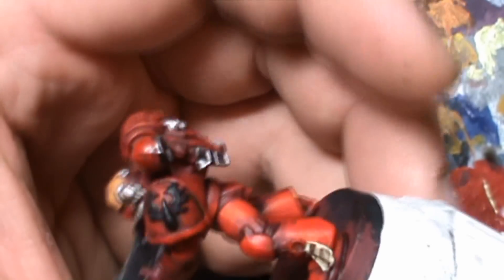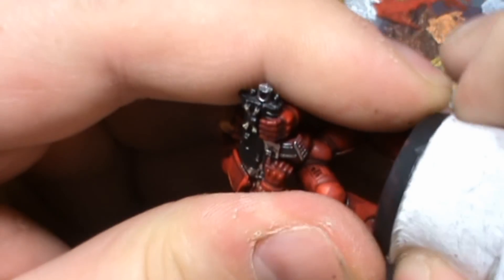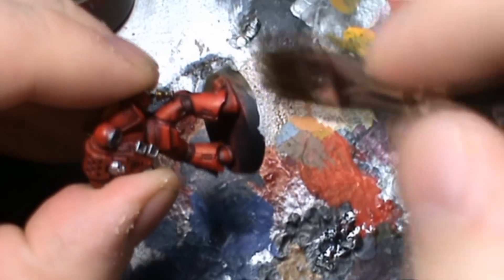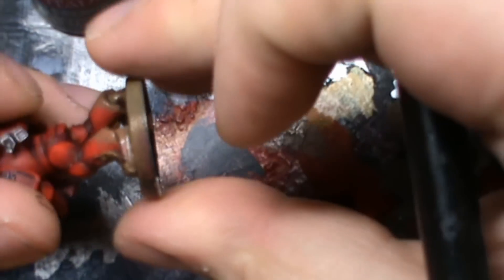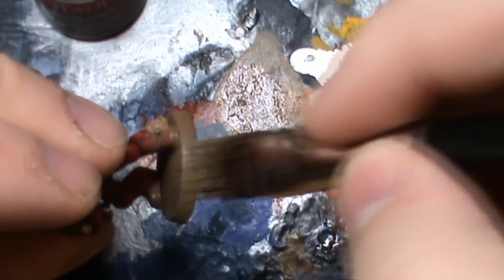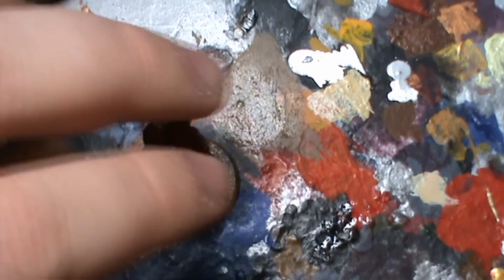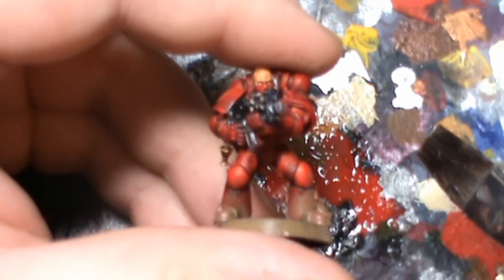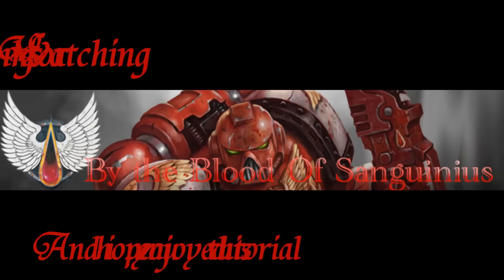How2Paint Blood Angels part 6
YEEEEEEEES it's the last one